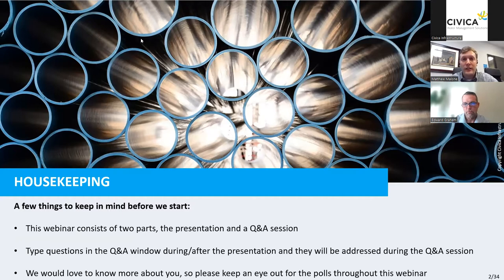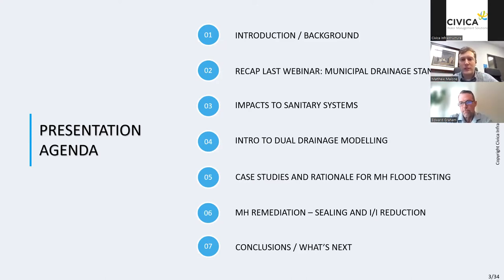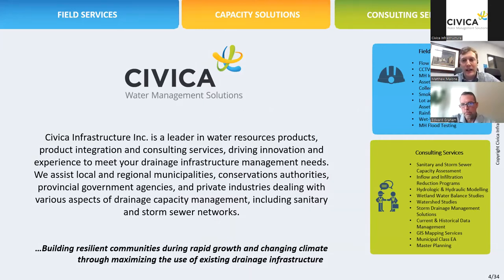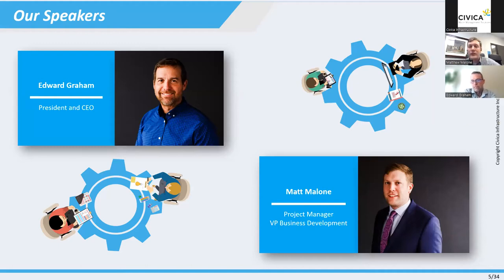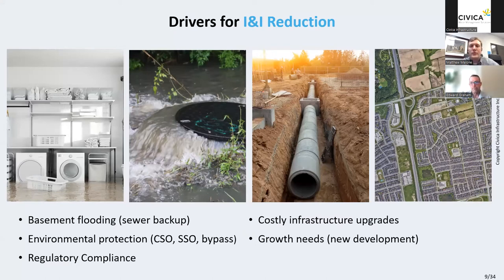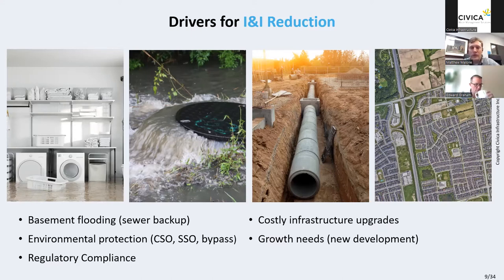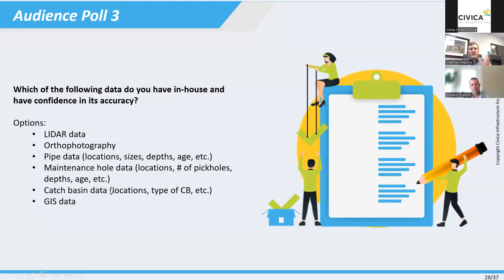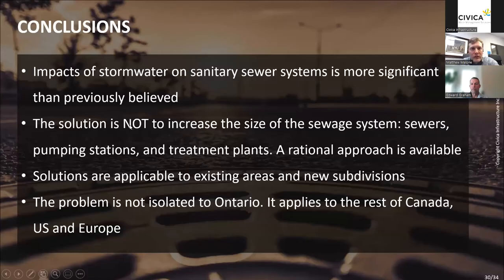Methodology for the Identification and Quantification of Sanitary MH Inflow and Infiltration (I&I)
In case you missed out, here's the full recording of the recently concluded webinar on 'Methodology for the Identification and Quantification of Sanitary Maintenance Hole Inflow and Infiltration (I&I)'. Interested in knowing more? Reach out to a professional at Civica Today! Visit: civi.ca